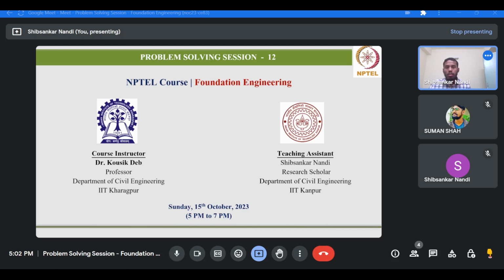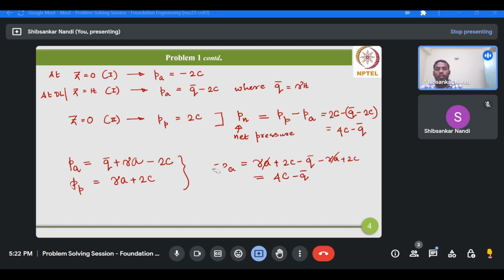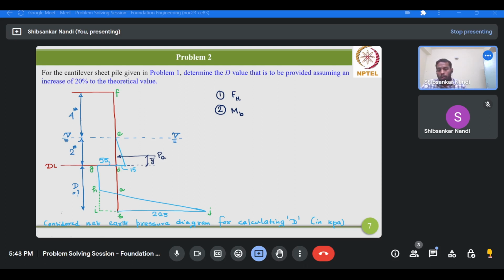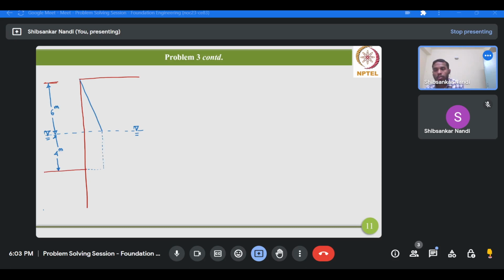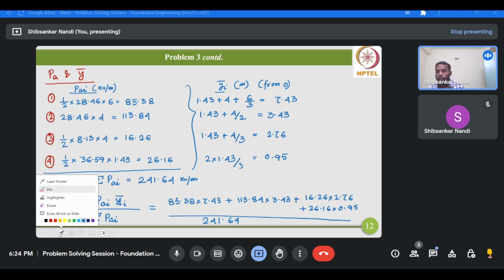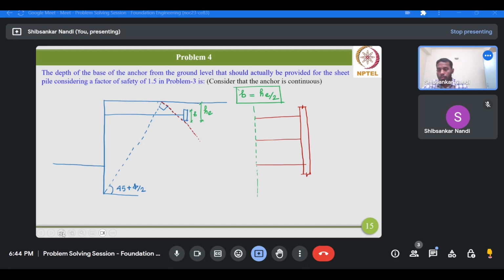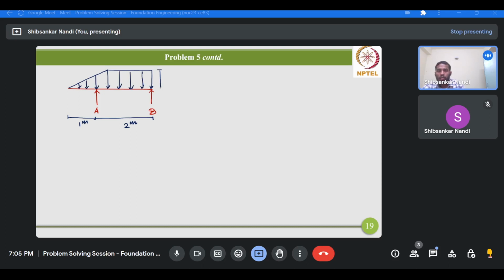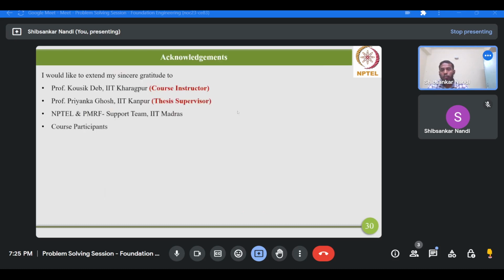Problem Solving Session 12 | NPTEL Course: Foundation Engineering (noc23-ce83) | 15th October 2023